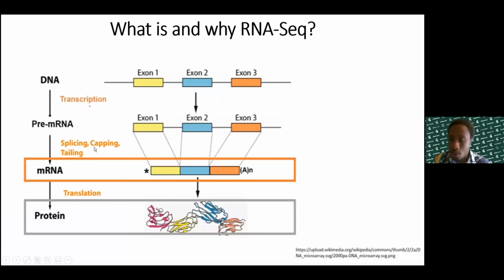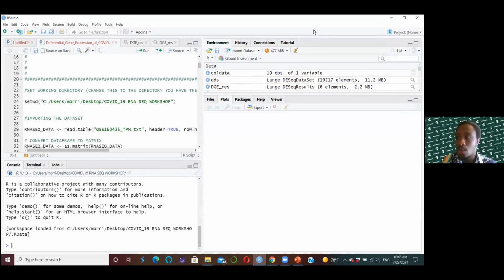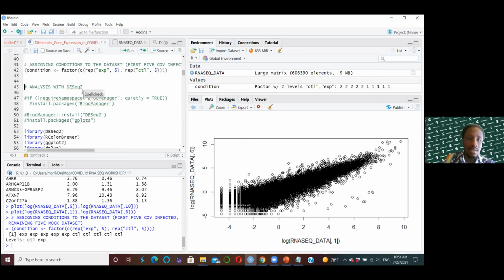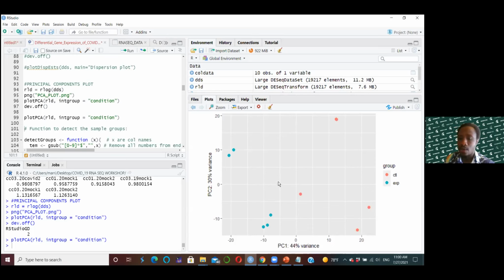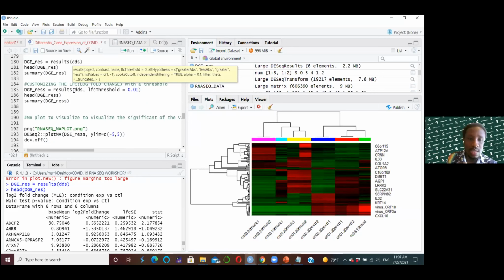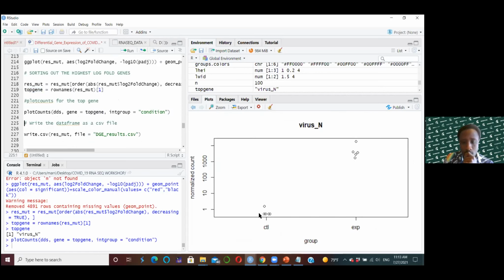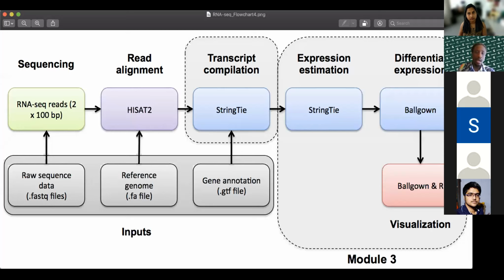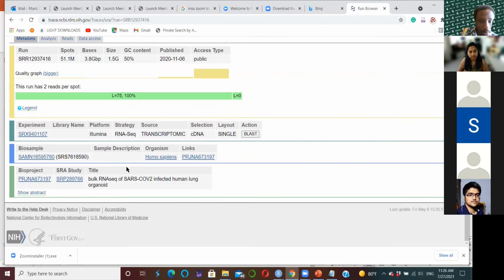Dr. Daniel Kwabena Marri | Analysis of Covid-19 RNA Seq Data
Analyze Covid-19 RNA Seq Data ( Finding differentially expressed genes using DESeq2).

This module is intended to give an insight to analyzing Covid-19 RNA-Seq dataset. Finding differentially expressed genes the RNA-Seq data using the library DESeq2. Attendees will gain experience in using R-Studio to analyse RNA-Seq dataset.

Daniel grew up in Mim in the Ahafo Region of Ghana. After completing his undergraduate studies in Mathematics at the University of Energy and Natural Resources – Sunyani, Daniel completed his master’s in mathematical science from the African Institute of Mathematical Sciences (AIMS) – Rwanda. Daniel is now pursuing a PhD degree in Biomedical Engineering at Michigan State starting from Fall 2019. Outside academics, Daniel enjoys playing soccer, running, and music.